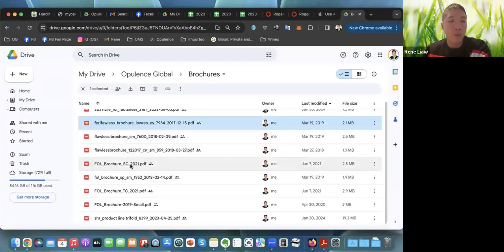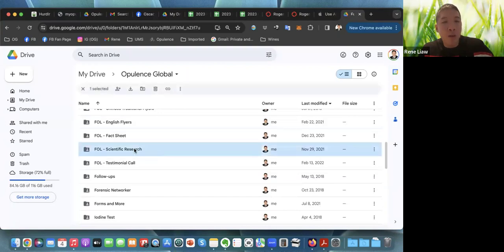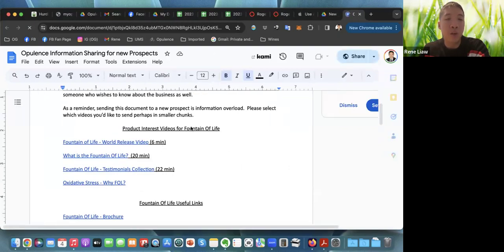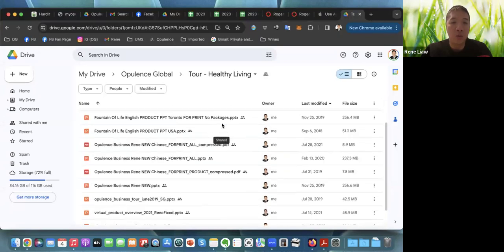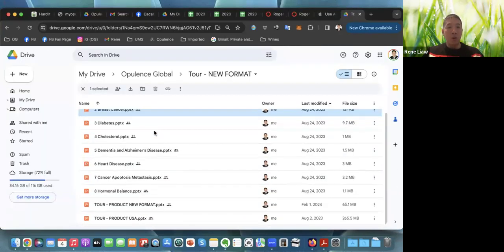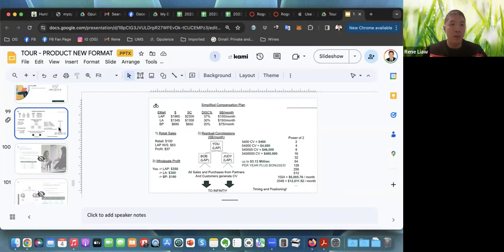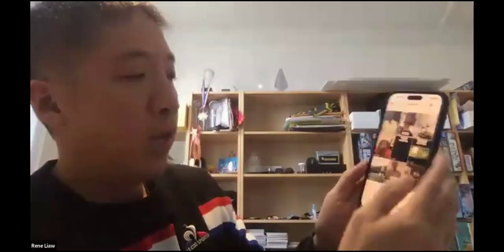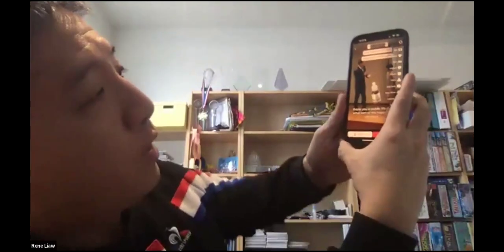2024, February 04 - LLP (Legends Leadership Program) Call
2024, February 04 - LLP (Legends Leadership Program) Call

Topics covered
1) Google Drive Resource
2) How to Create TikTok marketing videos
3) QH/QP/QT program